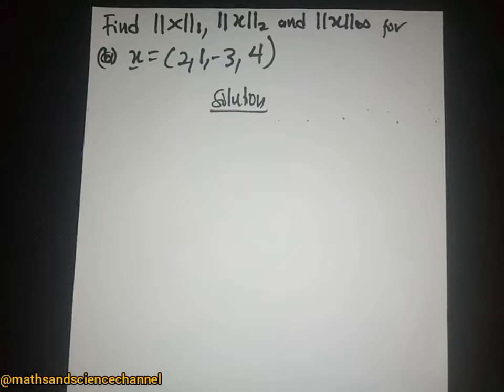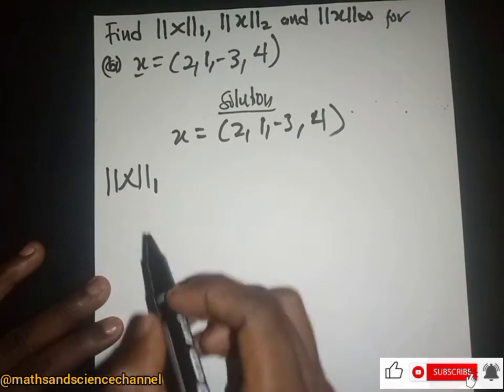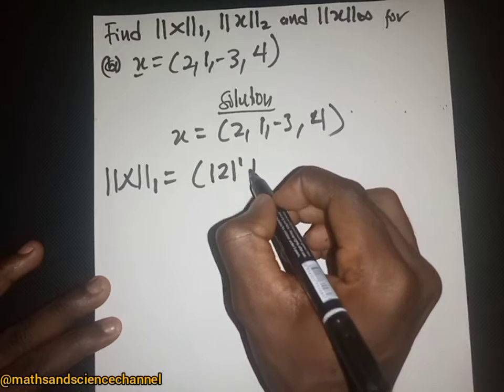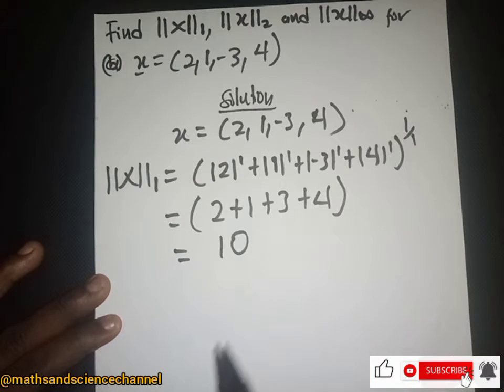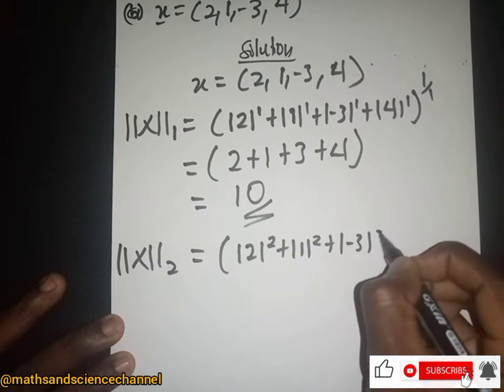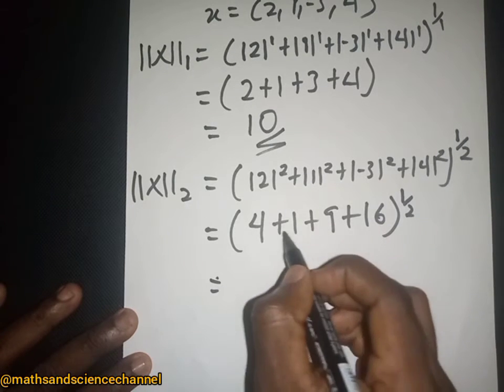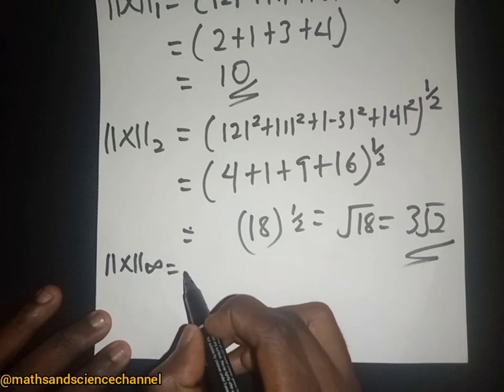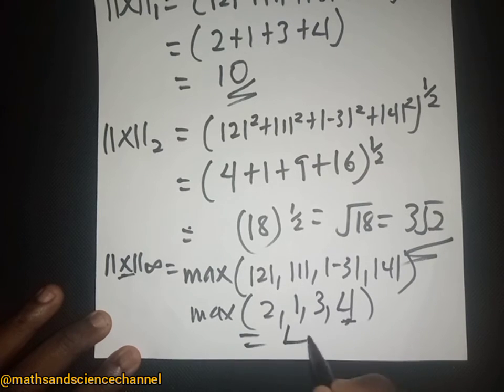How To Find The L-Norm Of A Vector.Norm 1,2,3 and infinity.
This video contains types of matrix norms; 1 norm, infinity norm and the frebonious/ eucledian norm. Also contains lots of examples.Norm/one norm/2 norm/ infinity norm/Condition number.Linear Algebra 27, Norm of a Vector, examples. In this video, we expand on the idea of L1 and L2 norms, introduced in the previous video to the more general Lp norm.

1.  A tricky problem with a "divine" answer! Can you find the value of x? find x;

3. How to find the limit of a trigonometric function. Finding the limit of a trigonometry function. TRY;

7. 3 Easy Steps To Solve Representation Of Functions As Power Series. How to represent Power series.;